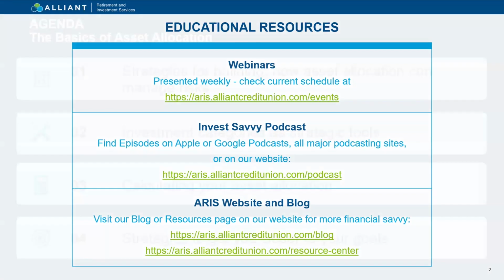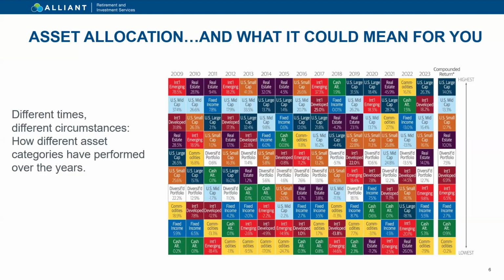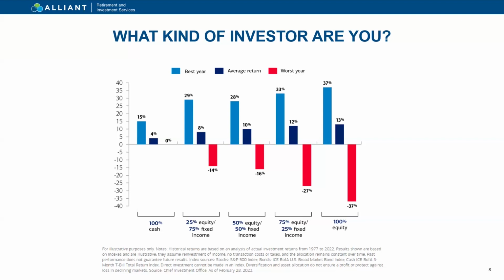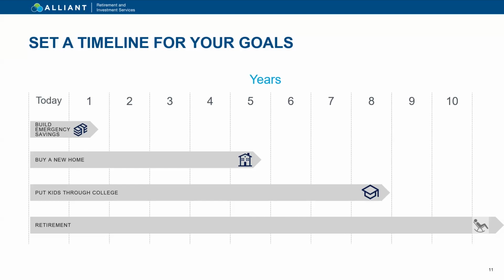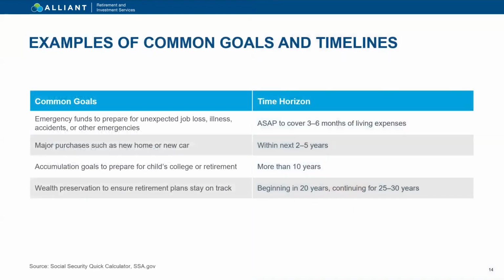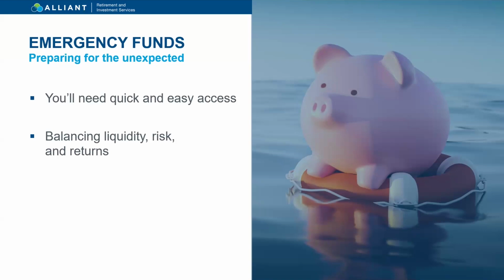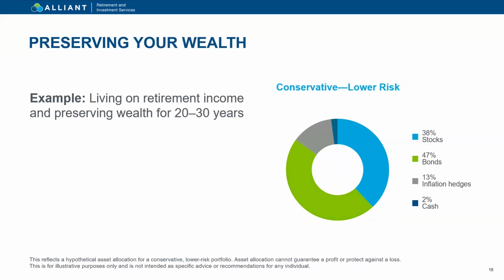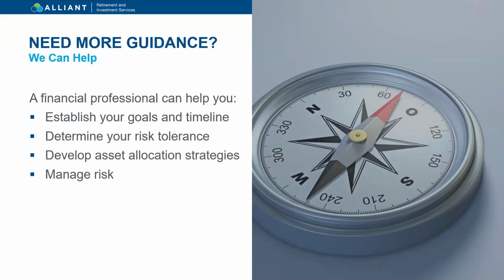The Basics of Asset Allocation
Featuring Financial Consultant Kim Kennedy

Balancing Your Risks and Rewards!

With thousands of investments to choose from, finding the right asset allocation for your financial goals can be challenging. The right balance of different stocks, bonds, or mutual funds can help you reduce financial risks and increase potential rewards.

In this presentation, you’ll learn more about how asset allocation works —and how developing a proper strategy can help you pursue your financial goals.